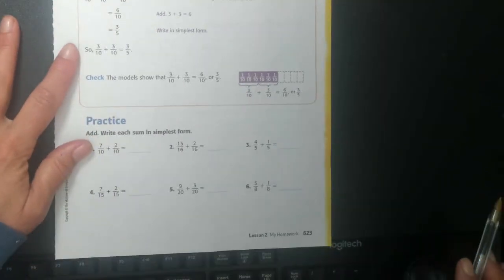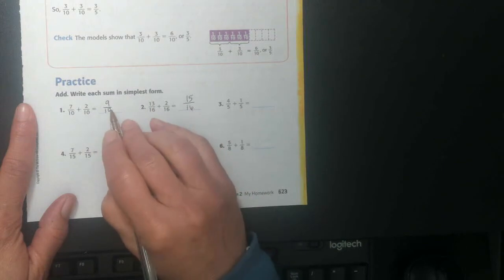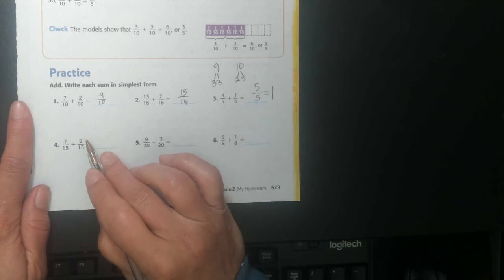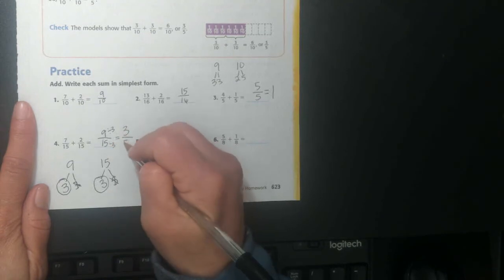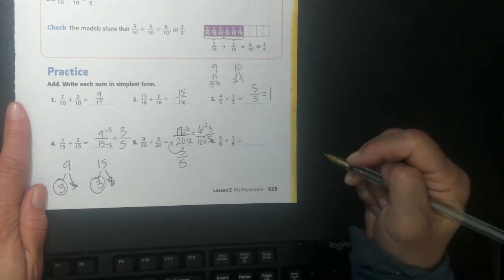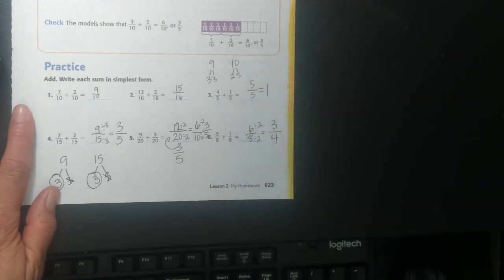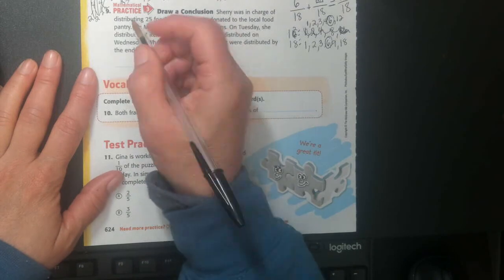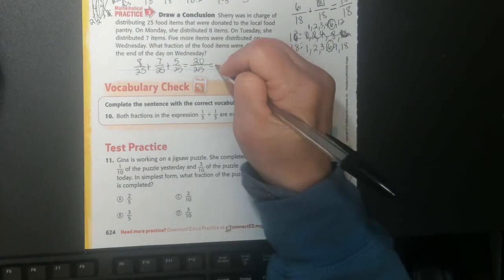Math Homework Help Chpater 9 Lesson 2 Pages 623 &624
Help with homework or check your answers.